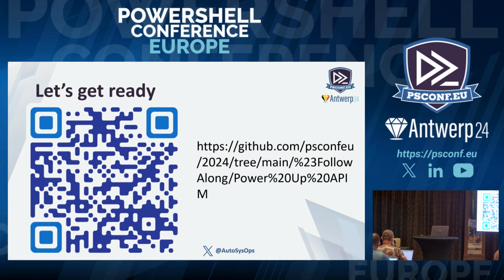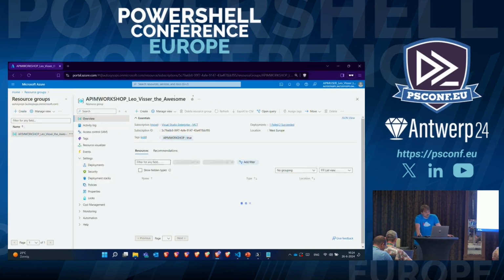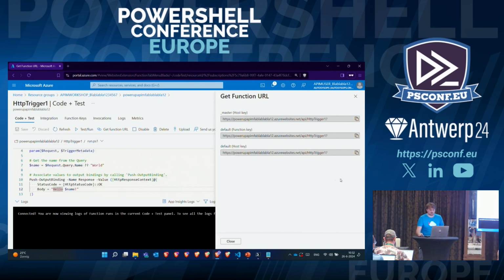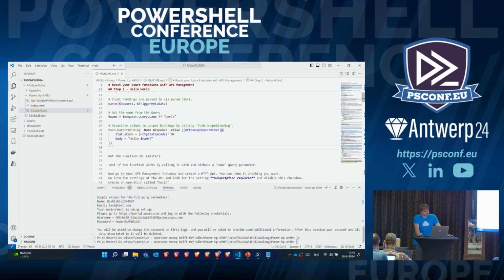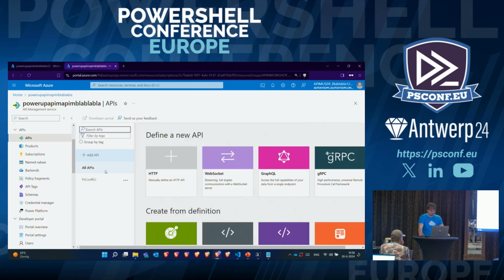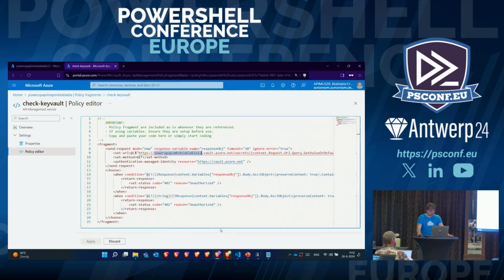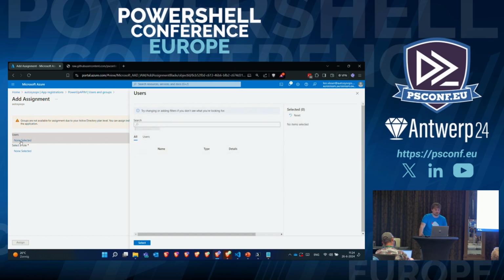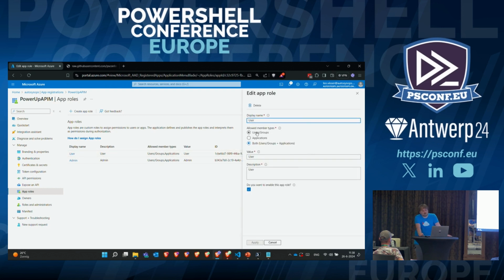Boost your Azure Functions with API Management - Leo Visser - PSConfEU 2024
Leo Visser from the Netherlands, a consultant specializing in cloud technologies, introduces the podcast by demonstrating Azure functions combined with API management. Attention is drawn to bug fixes, script availability on GitHub, and resource setup instructions. The discussion progresses to Azure Functions' serverless benefits, automation potentials, and security considerations. API management's role in endpoint consolidation and policy implementation for security and standardization is emphasized, with practical demos on creating function apps and setting up HTTP triggers.

In a detailed exploration, manual API management setup challenges, particularly with V2 and backends, are meticulously covered. Security measures like subscription requirements and API keys are highlighted, along with operational aspects like defining endpoints and policy implementation for code reusability. The power of API management in managing interactions between Azure functions and external systems, such as Key Vaults, is showcased, including insights on managing permissions, troubleshooting delays, and best practices for smoother integration.

Delving into authentication using JWT tokens, the discussion escalates with named values and policy fragments for dynamic scenarios. Distinctions between app registration and enterprise applications in EntraID management are explored, focusing on JWT validation and user role integration for effective access control. Discussions on user roles, named values, secrets, and policy fragments lead to a deep dive into use cases demonstrating the system's versatility in managing permissions and access control dynamically.

Concluding with an interactive Q&A session, addressing role scalability, group integration, and deployment strategies, the speaker encourages audience engagement. Resources for further exploration through repositories, recordings, and personal blogs are provided. The episode acts as a comprehensive guide to secure authentication and role-based access control implementation in API management systems, catering to various user permissions dynamically.

Chapters:
00:00:00 Boost your Azure Functions with API Management - Leo Visser - PSConfEU 2024
00:00:11 Introduction
00:07:34 Thanking Sponsors
00:16:36 Environment Deployment
00:28:25 Exploring Azure Functions
00:35:56 Setting up API Management
00:41:51 Easy API Setup
00:42:00 Moving to Step Three
00:45:44 Policy Fragment Implementation
00:54:08 Setting Up Key Vault Permissions
01:00:45 Troubleshooting Key Vault Access
01:15:56 Implementing JWT Validation
01:18:25 Implementing User Roles
01:30:54 Enhancing Security with Virtual Networks
01:32:08 Deployment of API Policies
01:33:31 Handling Multiple User Roles